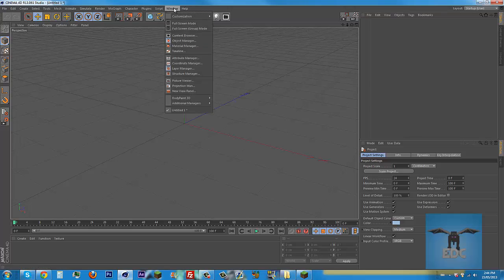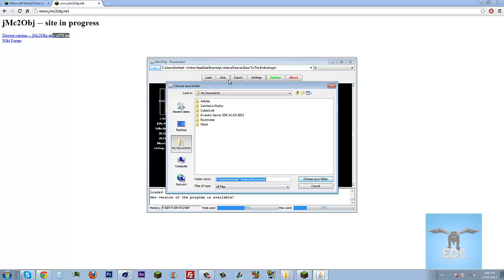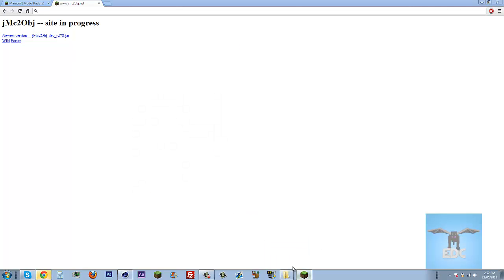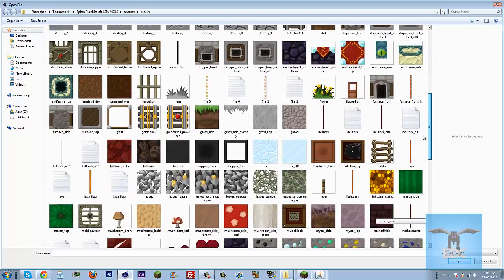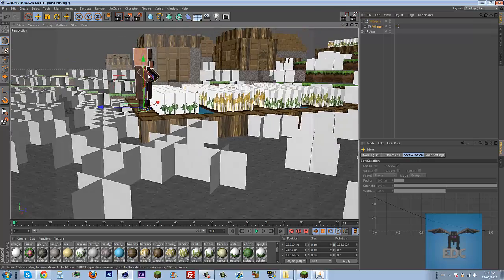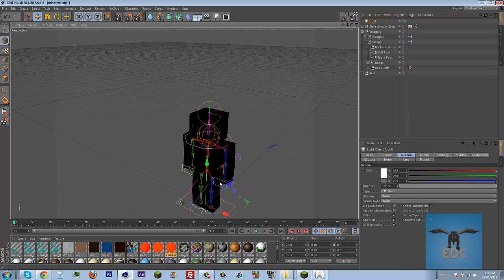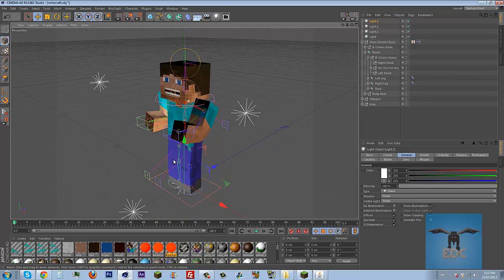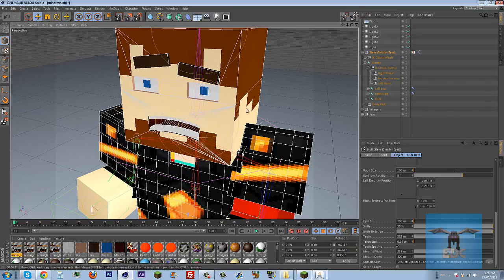Cinema4D Tutorial! Modelling and Importing! [Minecraft]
=Expand for Links and More!=

Note: Mineways works too! Sorry for the sound issues, gotta do this in a rush for y'all!